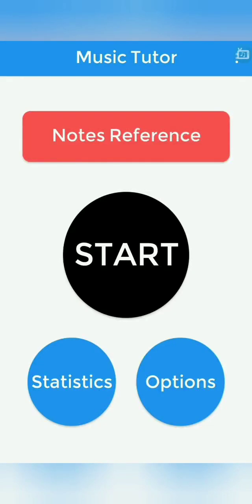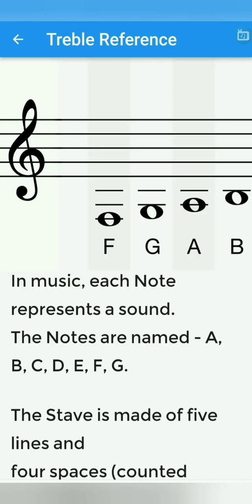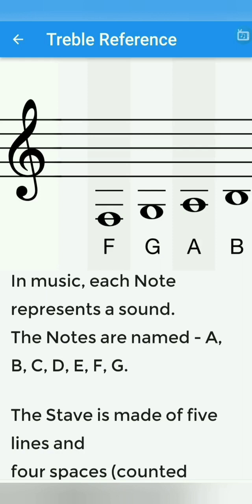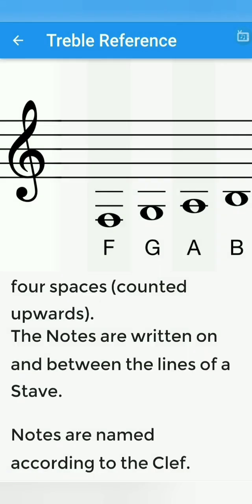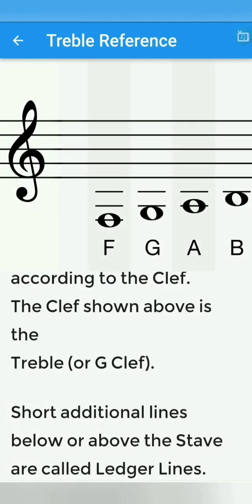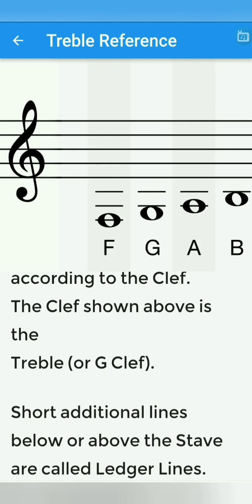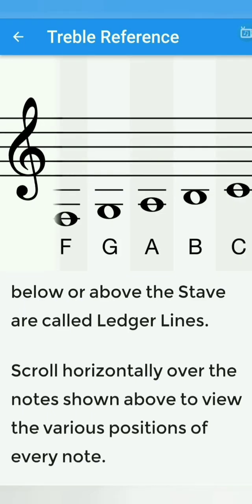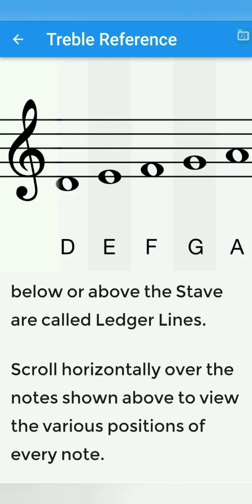Dipoexcel Music Training-Introduction To All Notes On Treble Staff (Music Tutor App)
HOW TO DOWNLOAD MUSIC TUTOR APP

Scroll down the page to click on  Google Play

Click  Download on Google Play

After downloading, Click on START

Make Deliberate efforts to improve your music skills. For each question on the staff, pick the appropriate option.